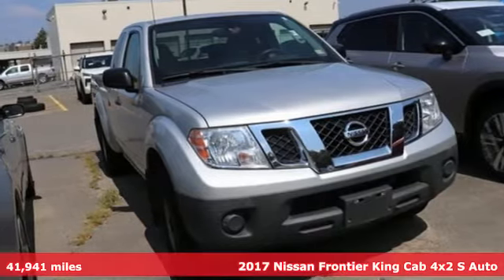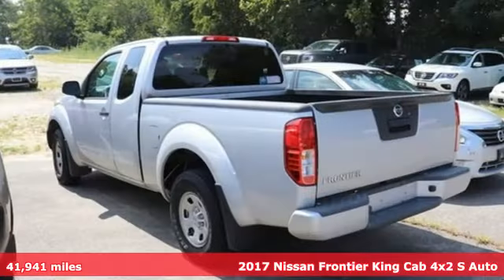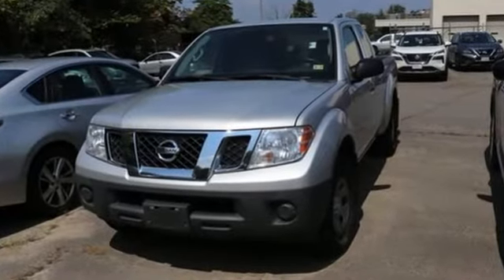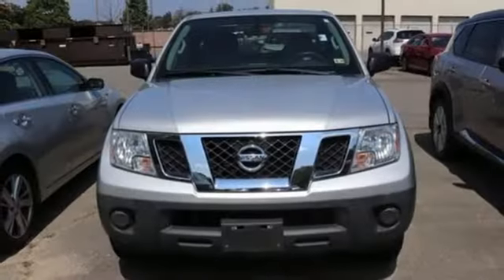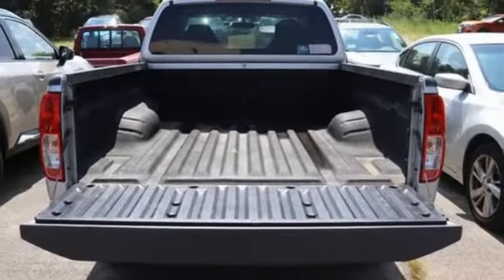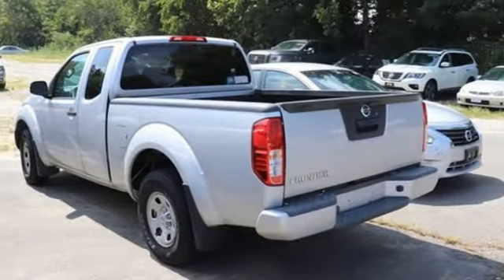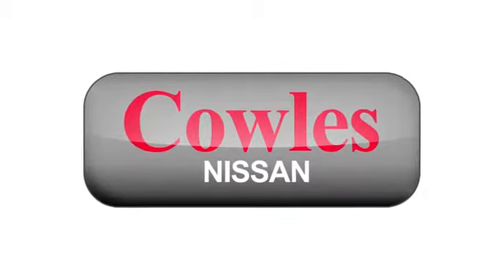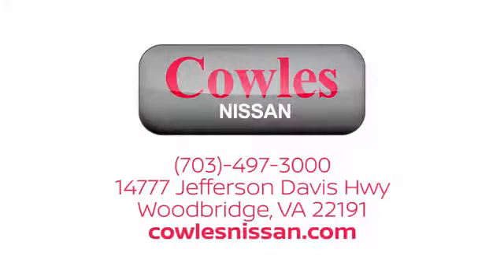Used 2017 Nissan Frontier Washington DC VA Woodbridge, VA 210327A - SOLD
Year: 2017
Make: Nissan
Model: Frontier
Trim: S
Engine: 2.5L I4 DOHC
Transmission: 5-Speed Automatic with Overdrive
Color: Silver
Interior: Graphite
Mileage: 41941
Stock #: 210327A
VIN: 1N6BD0CT7HN736139

Address:
14777 Jefferson David Hwy